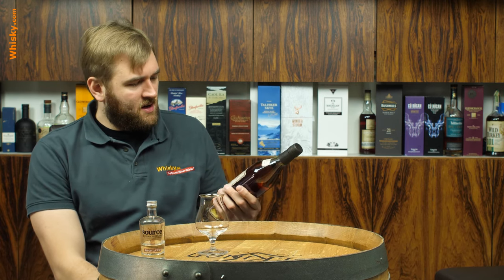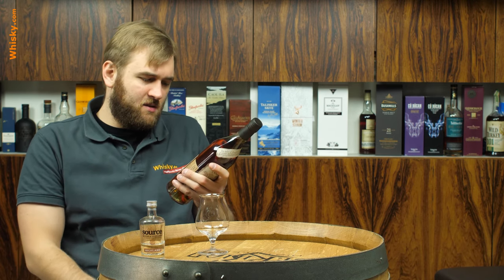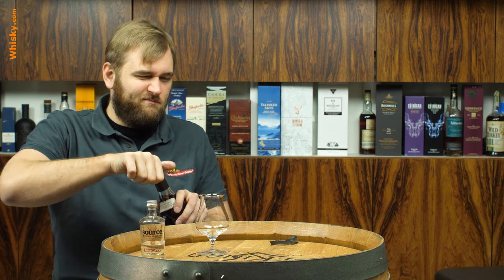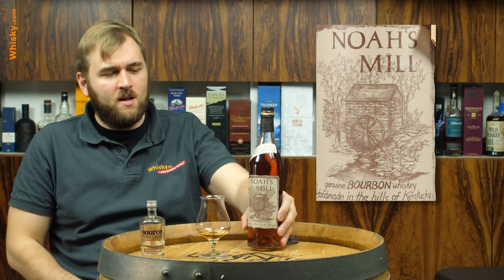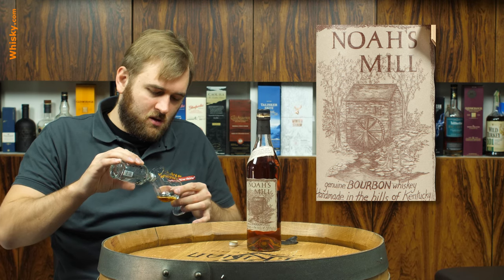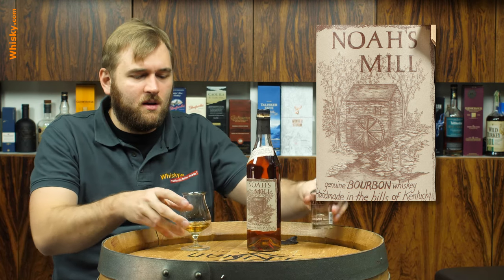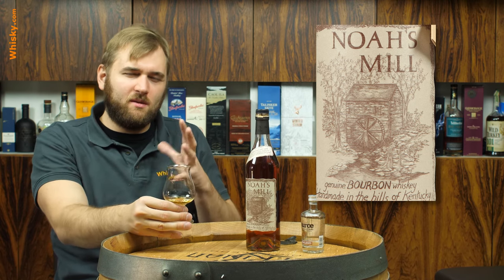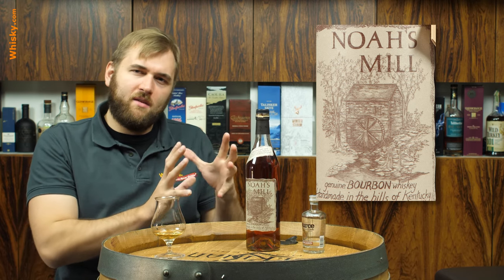Noah's Mill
Nosing 2:25
Whisky.com reviews the Noah's Mill.